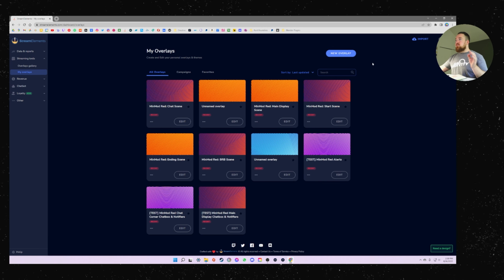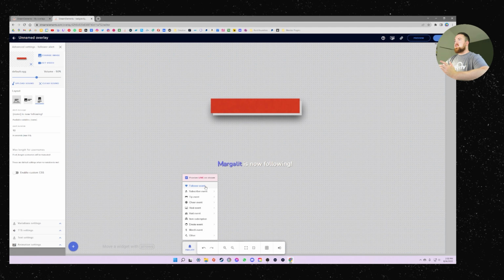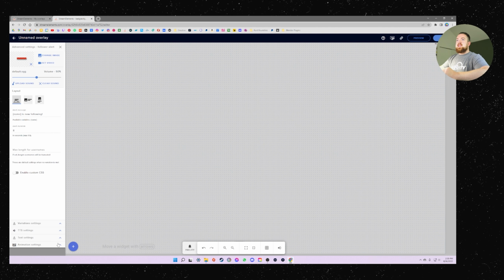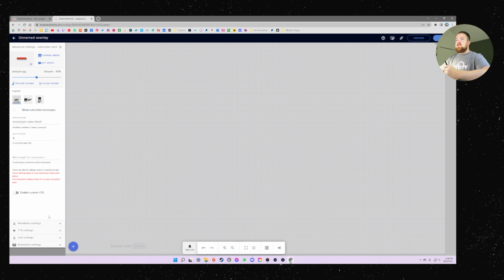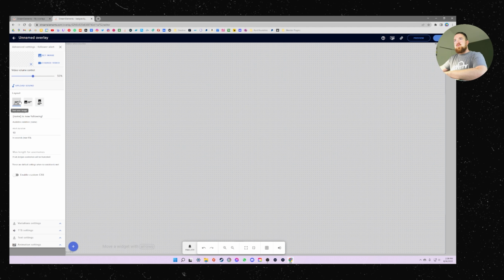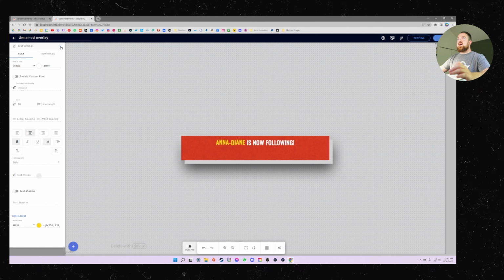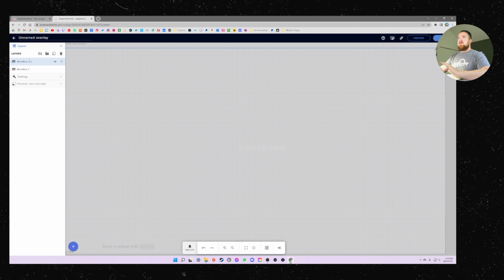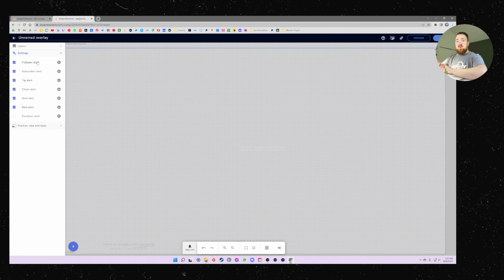[PT.3] Setting Up Your Stream Alerts [MinMod Series]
With StreamElements, I show you how to set up your alerts for followers/subscribers/etc. that will go over your scenes in OBS (linking the alerts is in the next video).

Craft Beer Lovers! Pop on over to Insta to see what brews I’ve been trying!